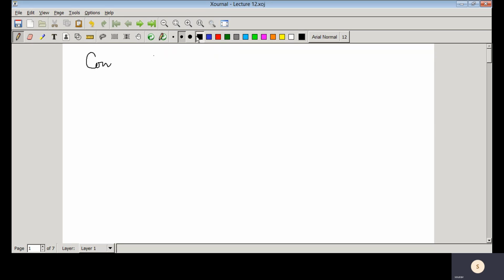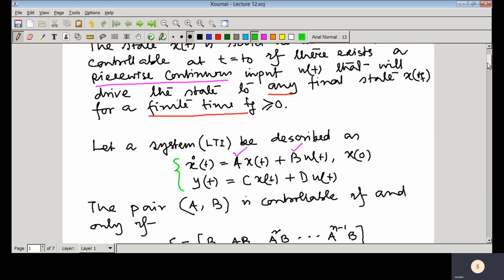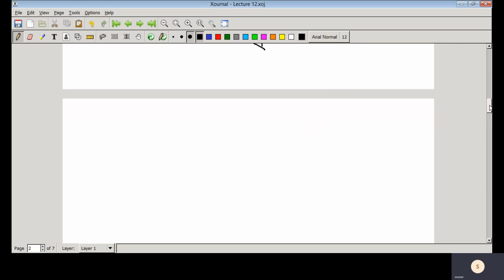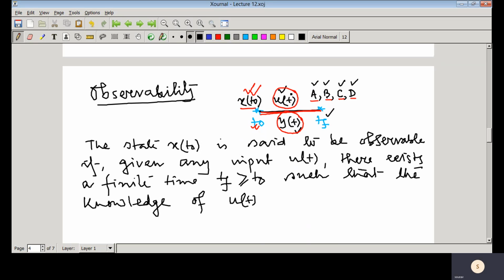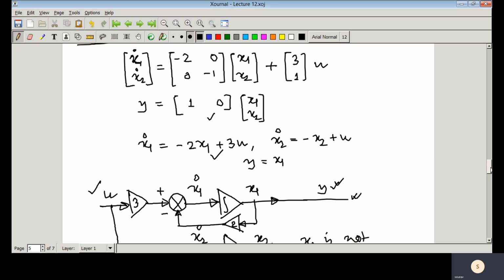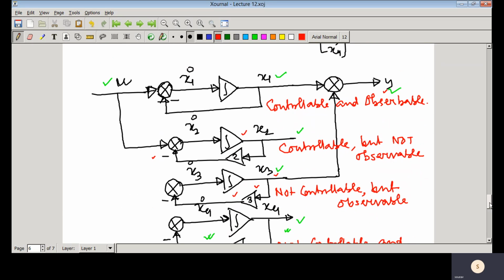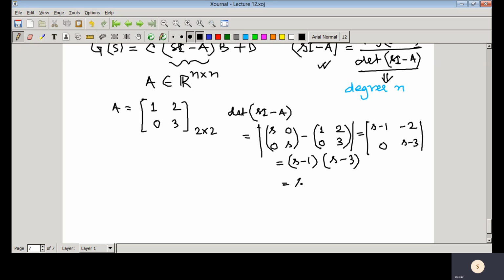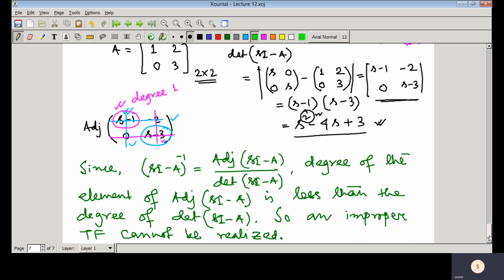Lecture 12 - (I) | Controllability | Observability | Realization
Topics covered in this video:
    1. Controllability + Examples
    2. Observability + Examples
    3. Realization